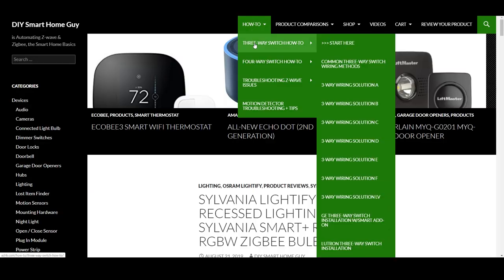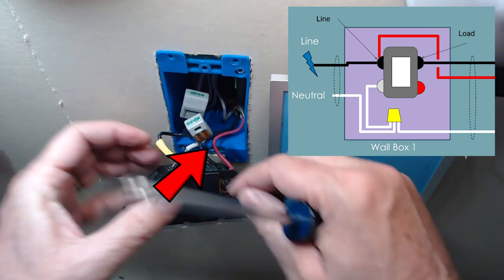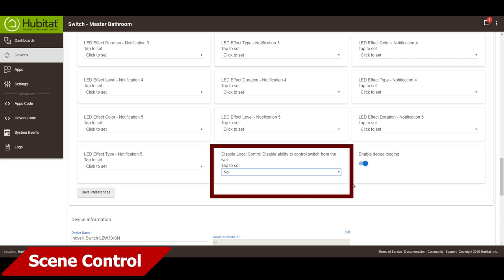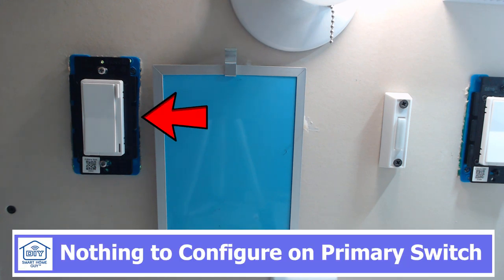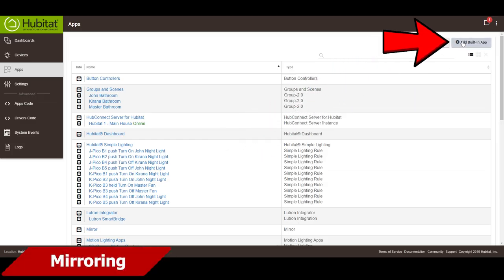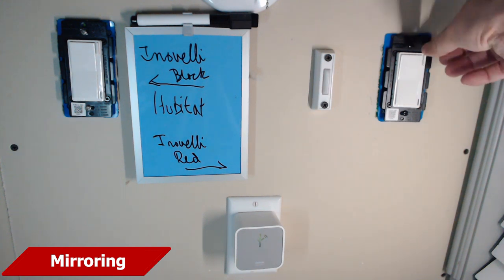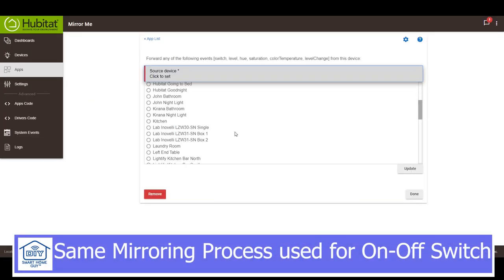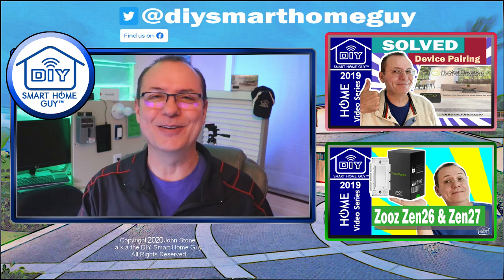3 Way Switch Wiring with Two Smart Switches - Hubitat Elevation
Hubitat Elevation - Use two smart switches to control a three way smart switch circuit on Hubitat Elevation. This is a handy home automation tip to boost your smart home to the next level.

Use this with the three way switch wiring diagram on my website (link below). The video shows how to use Inovelli smart switches, but any z-wave plus smart switch can be used for the solution.

The video deails using: Two On-Off Smart Switches; Two Smart Dimmers; and a Smart Dimmer controlled by a Smart On-Off Switch. To accomplish this, we walk through using scene control and the Hubitat Mirroring function.

== Notes ==

Inovelli Switches in Hubitat : Custom Device Handler required. Child Device Handler required.

Inovelli Switches in SmartThings : Custom Device Handler required. Child Device Handler required. At the time I made this video you can only use the Classic SmartThings app.

Inovelli Black Series Dimmer

Inovelli Black Series Z-Wave PlusOn/Off Switch

Inovelli Red Series Z-Wave Plus DImmer LZW31-SN

Inovelli Red Series Z-Wave Plus On/Off Switch LZN30-SN

== Useful Videos ==

== Useful Websites ==

Try Amazon Music Unlimited